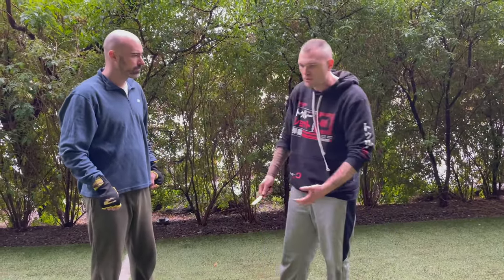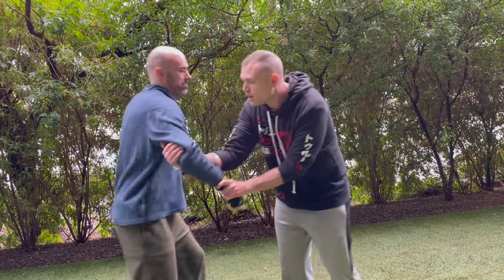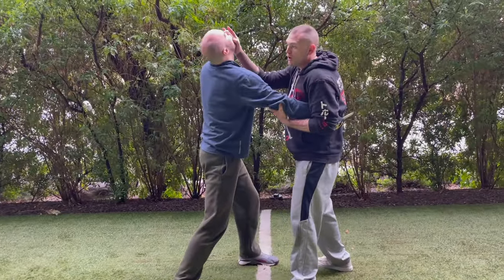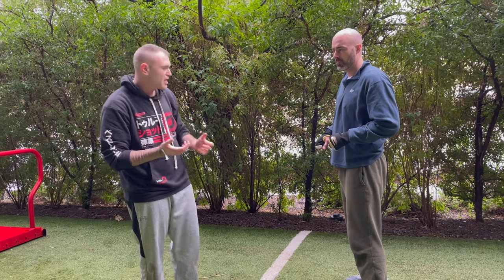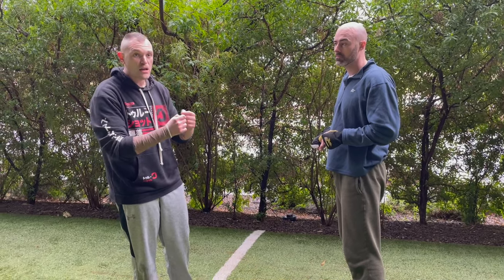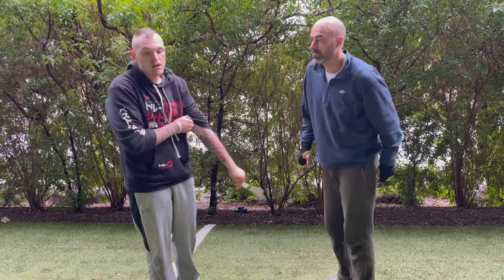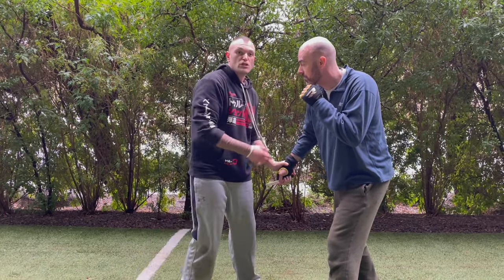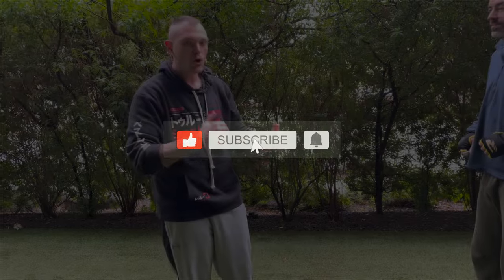Principles of Knife Defense and Knife Disarms to live and NOT die by